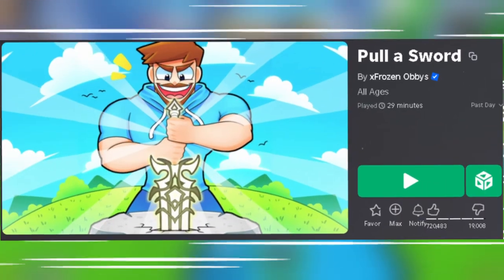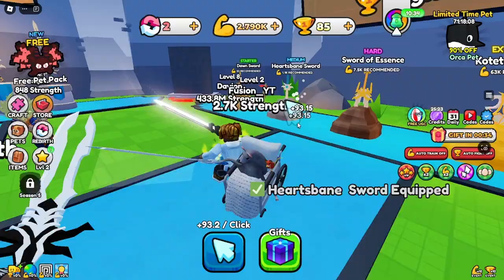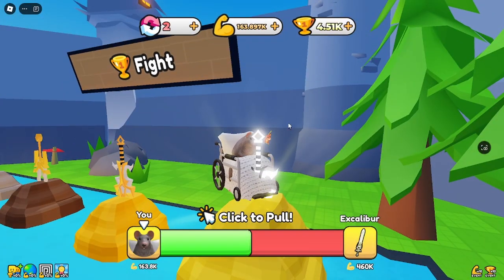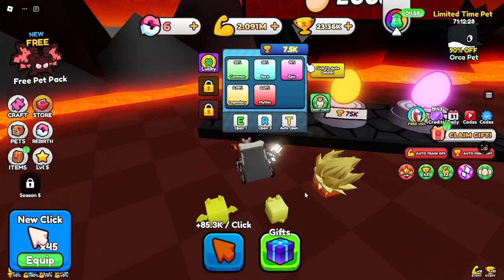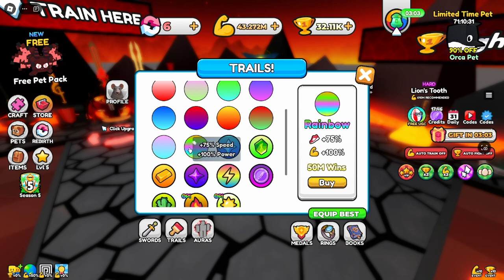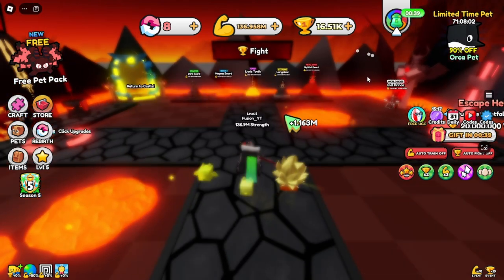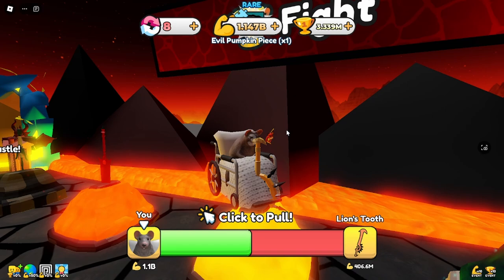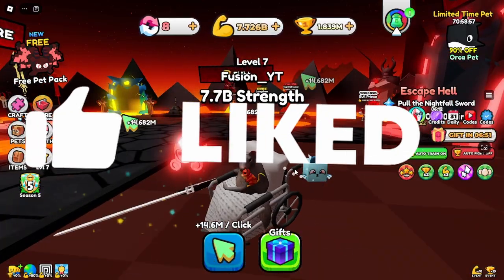⚔️Become A HERO & Pull The Strongest Sword ⚔️ | Pull A Sword Simulator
In this video, i found a very fun roblox simulator and had lots of fun, i hope you guys enjoyed this video, and i will see you in the next one!

⭐ Read Me ⭐

🏆 Socials 🏆